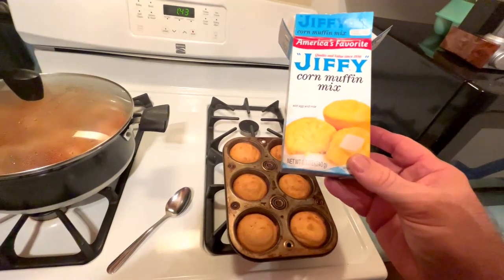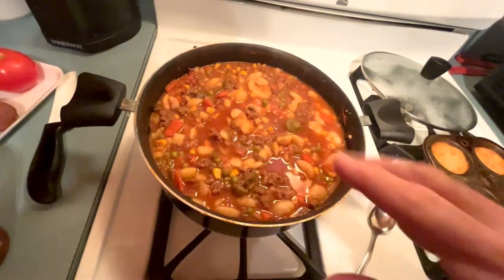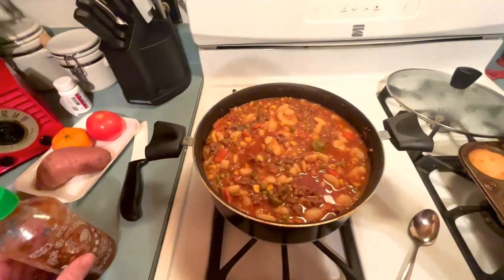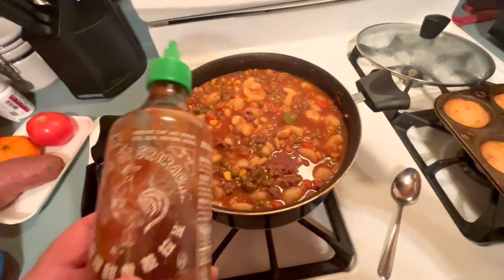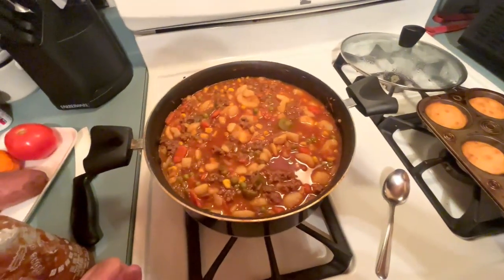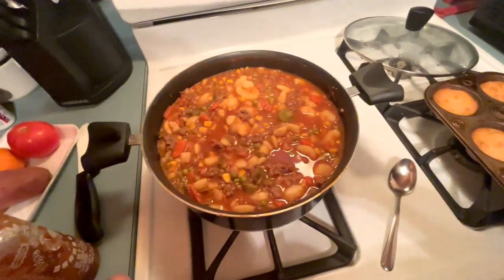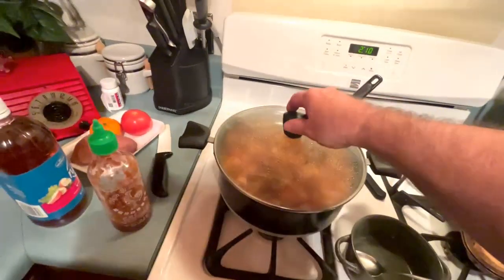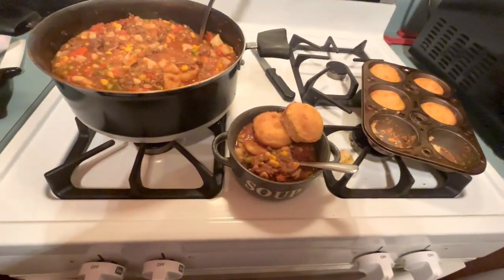My Favorite Winter Soup, Gary J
Here at Christmas time is cold all over the U.S. Here in Ga. I like to make my favorite Winter Soup.
Recipe is in the video. I use hamburger meat. You can use ham, roast beef etc.